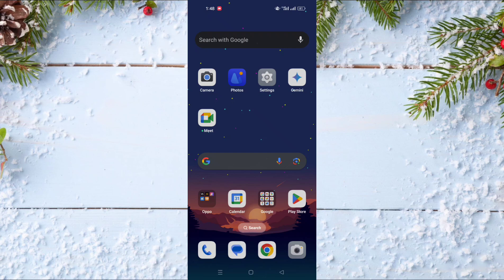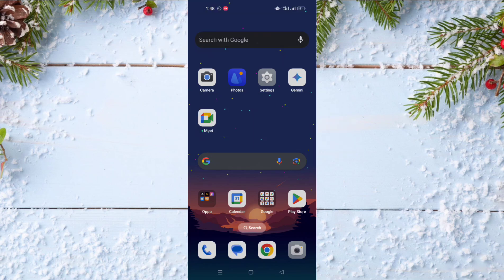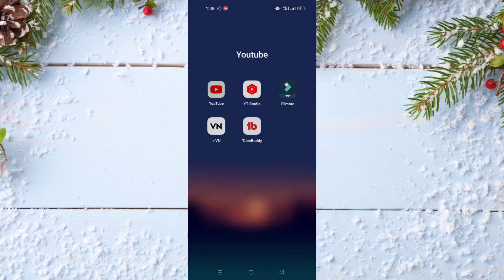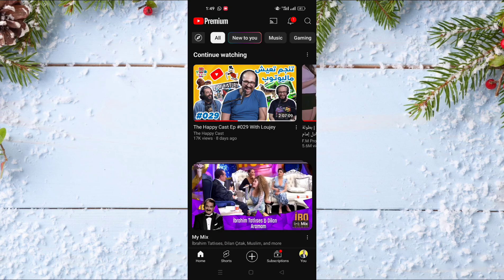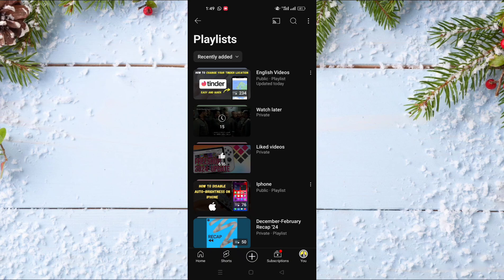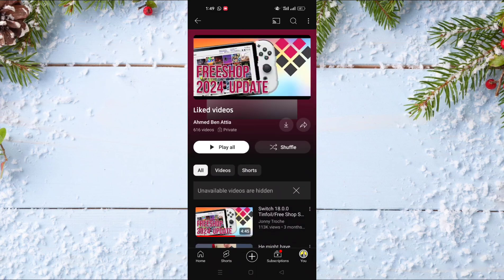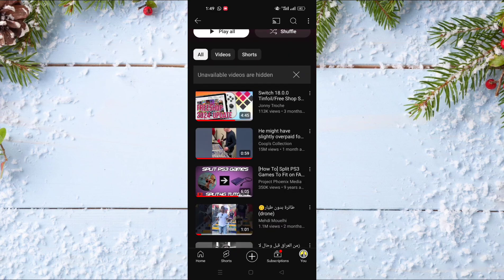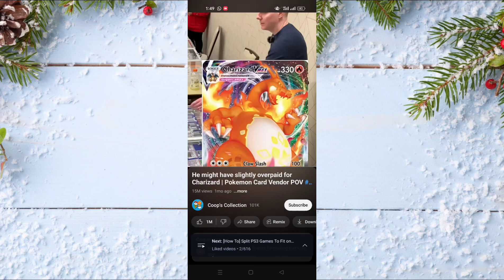How To See ALL Your Liked Videos on YouTube (2024 Update)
Want to revisit that funny video you liked last week or rediscover hidden gems from your past likes? This video shows you how to find and view your entire YouTube likes history on both Android and iOS devices, as well as on your computer.